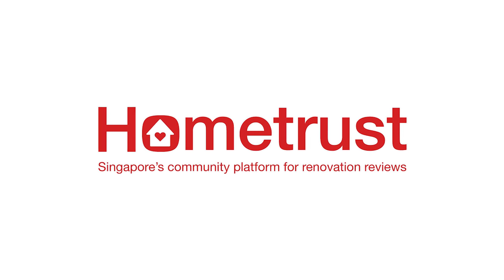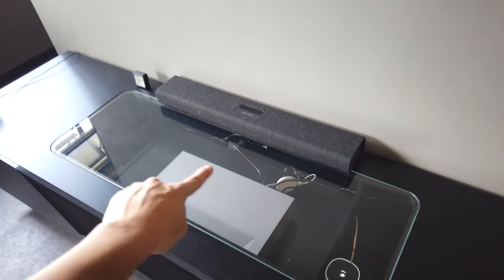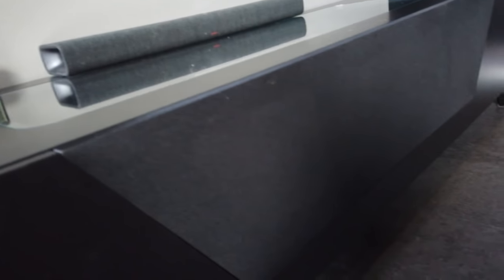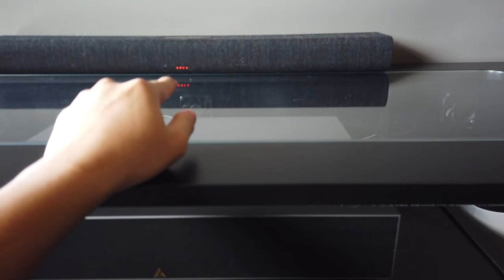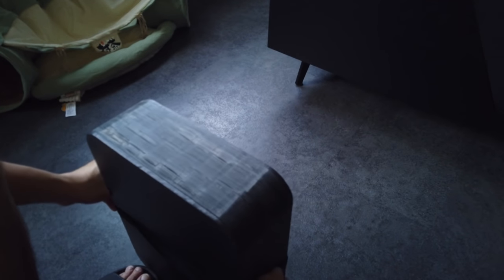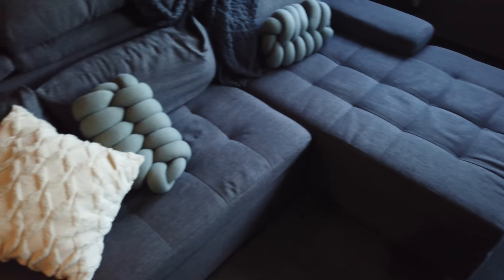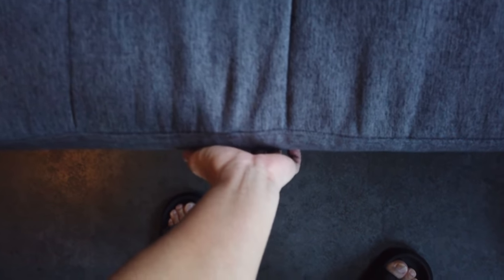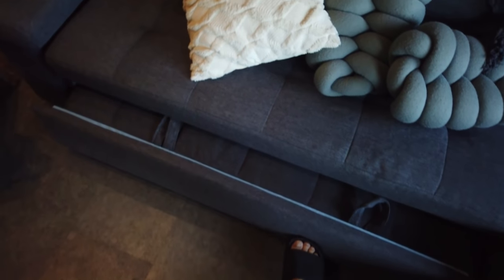TAOBAO REVIEW - LIVING ROOM | 3-ROOM HDB TOP FLOOR 🏠 | OUR BTO PROCESS EP33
Bahbahbah! this is the 33rd episode of our BTO series, this episode will be on our Taobao living room items!

Hometrust is Singapore's trusted community review site which offers advice and feedback from hundreds of reviews for homeowners in hiring design firms. With a growing community of users offering authentic reviews, Hometrust is the authority when it comes to trusted information in the renovation industry.

Chapters:
00:00 - Introduction
00:14  - Hometrust
01:06 - Projector Console
05:26 - Accordion Chair
06:40 - Coffee / Dining Table
08:02 - Sofa Bed

we're just starting out so our videos may not be that great, so please be kind 💖 we'll learn and improve as we go! watch us grow through our channel and we hope that you enjoy our content 👋🏼 feel free to leave us any questions or feedback in the comment section!